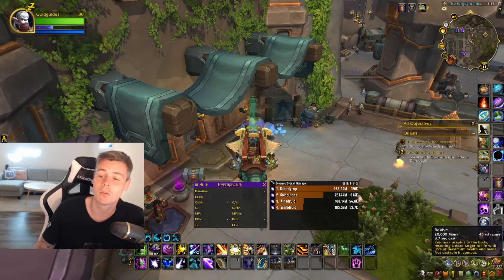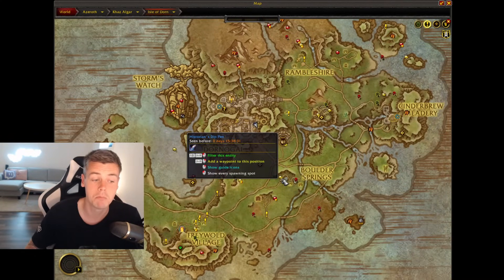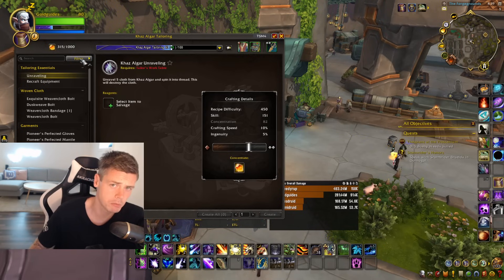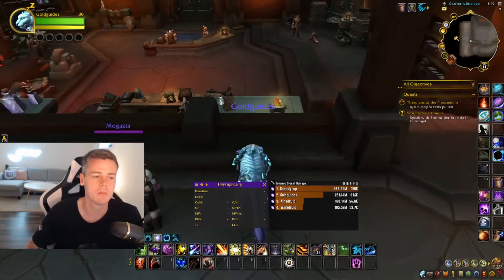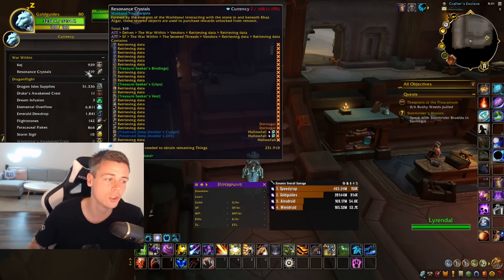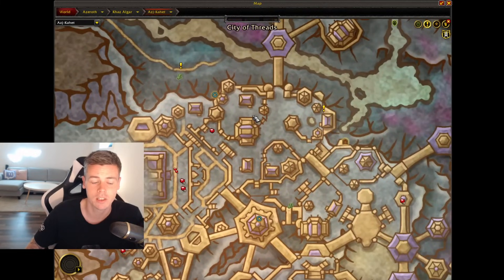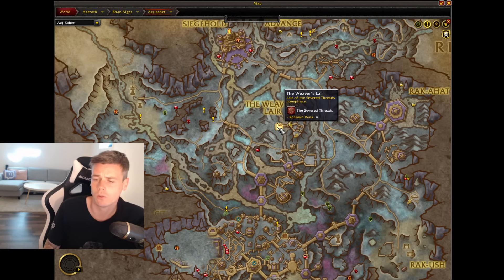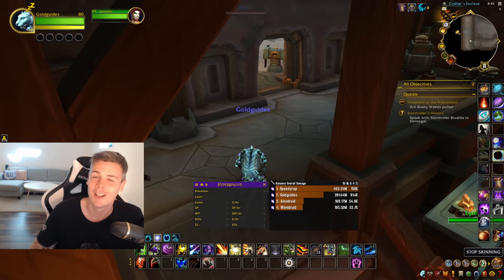Get 60+ Knowledge Points in 20 Minutes! War Within